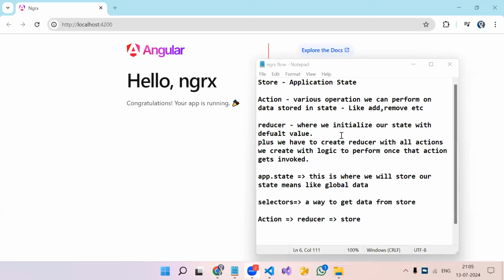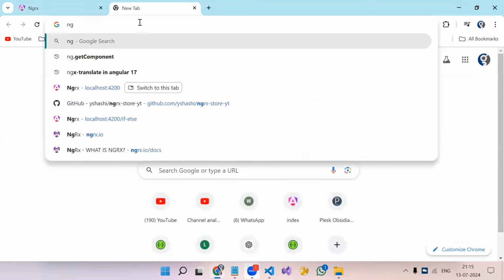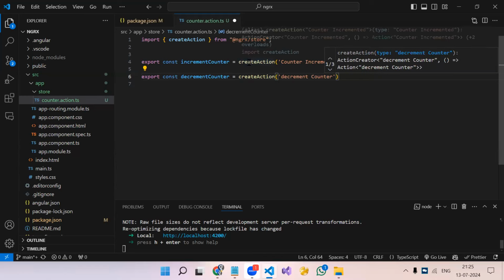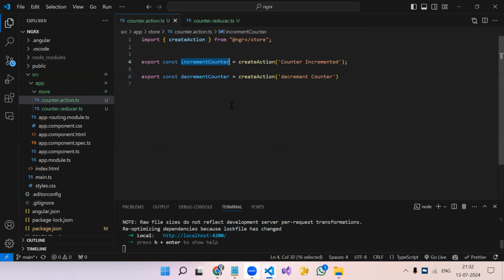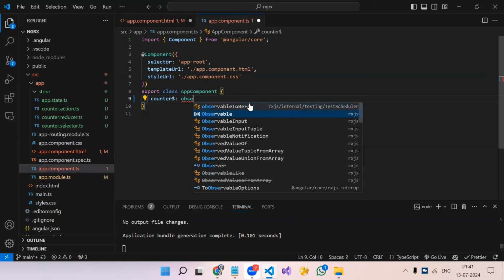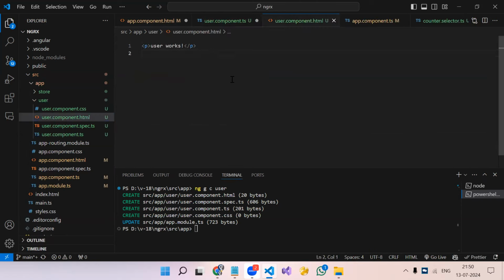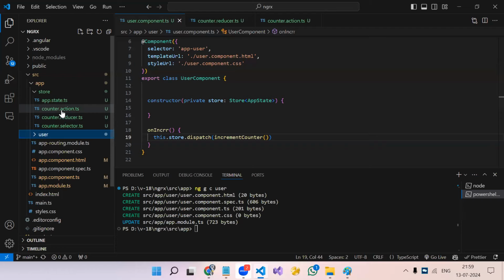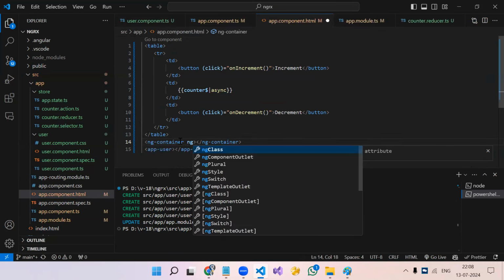Angular state management NgRx | Live Session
Angular state management NgRx from scratch with step by step.
This is recording of Live session with YouTube subscribers where we have implemented ngrx with creating store to store Counter.

NgRx setup Angular tutorial | NgRx Angular state management | NgRx beginners guide Angular | Angular NgRx store setup | NgRx tutorial Angular 2024 | How to use NgRx in Angular | Angular state management NgRx tutorial

Angular 18 | angular 17

angularacademy.in